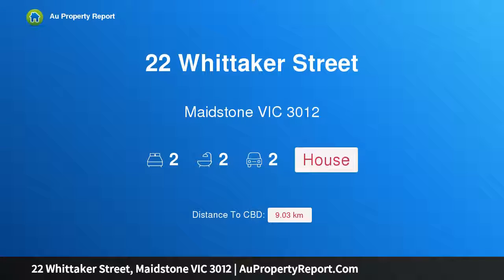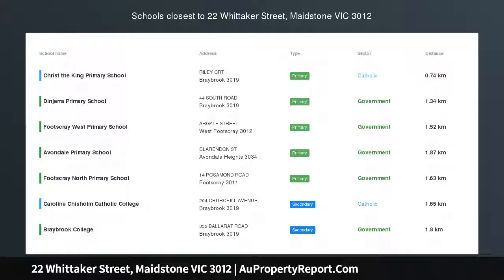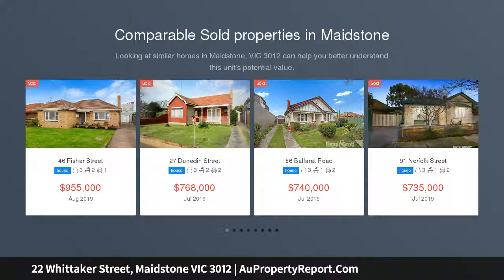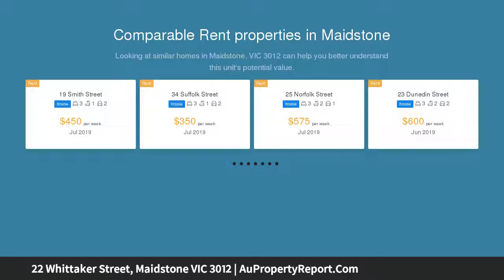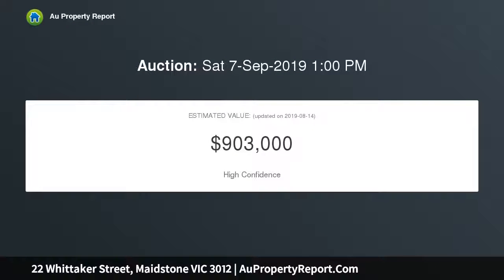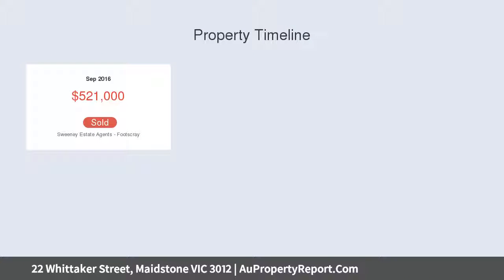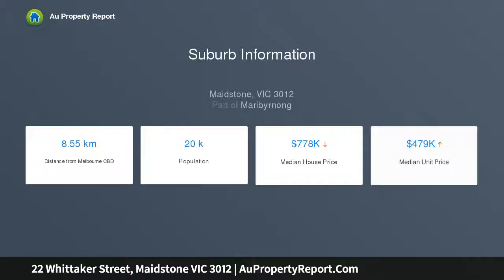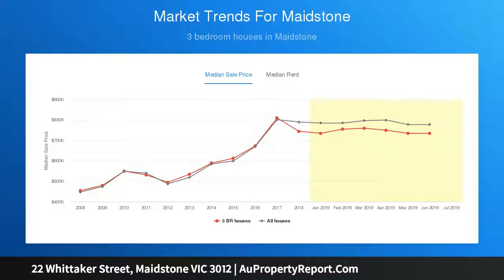22 Whittaker Street, Maidstone VIC 3012 | AuPropertyReport.Com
22 Whittaker Street, Maidstone VIC 3012
Property Type: house
Bedrooms: 2
Bathrooms: 2
Car Space: 2
The Whittaker.